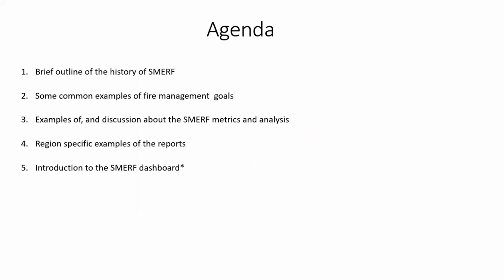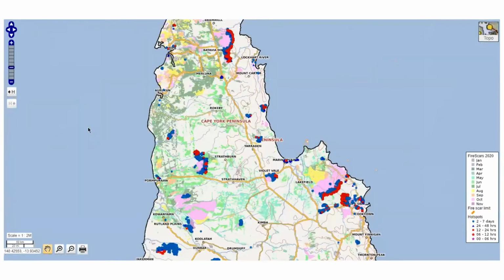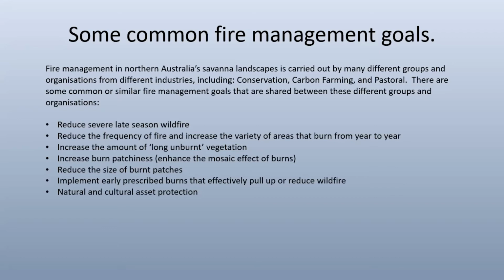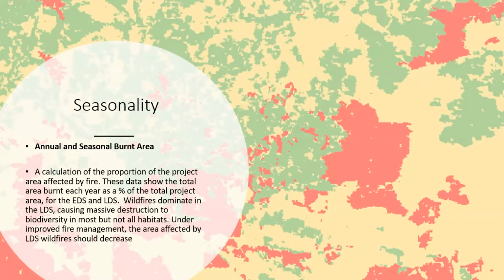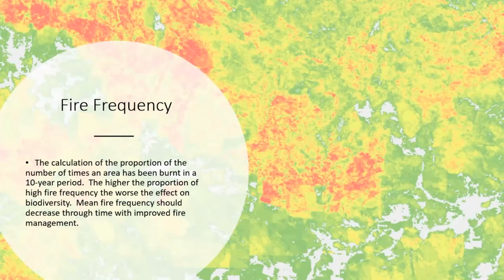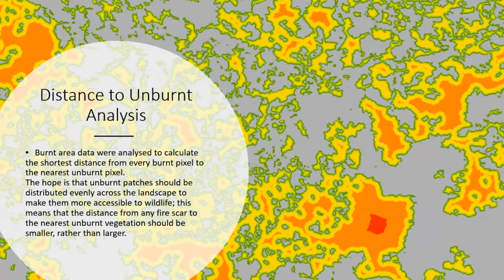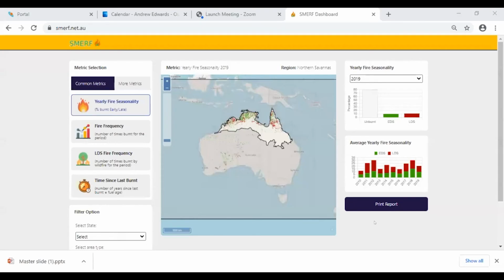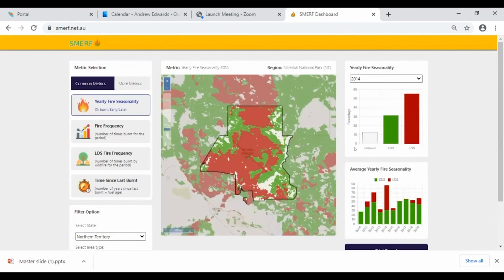The Savanna Monitoring and Evaluation Framework | Northern Australia Research Engagement Forum (2/9)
This is a recording of the Northern Australia Research Engagement Forum, hosted by the Bushfire and Natural Hazards CRC in conjunction with Charles Darwin University.

This hybrid event took place online and in-person at Charles Darwin University on 12 November 2020 across several locations in Australia, discussing the topic: ‘How can we build capacity and community resilience in northern Australia?'

The recording has been split into 9 parts. This second video provides an overview of the Savanna Monitoring and Evaluation Framework, featuring:
0:00 | Introduction
0:33 | Dr Andrew Edwards, Charles Darwin University

For more information about this forum, including the presentation slides from this video,